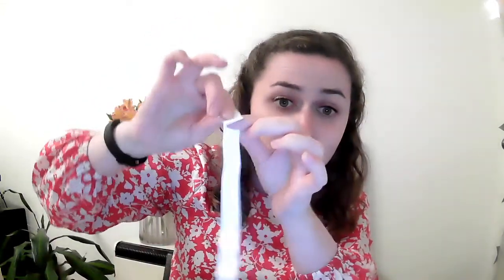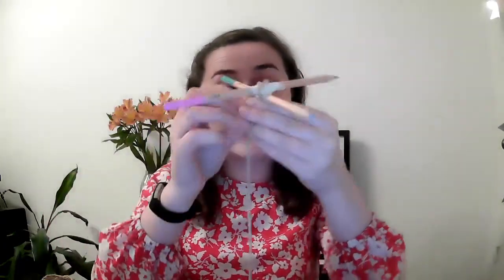Take a Break with HIT: Make Your Own Mini-Me Puppet with Laura | Herts Inclusive Theatre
Today, Laura is showing you how to make your very own marionette puppet. Taking a creative break can help boost your mood and calm the mind, so why not come and join us?